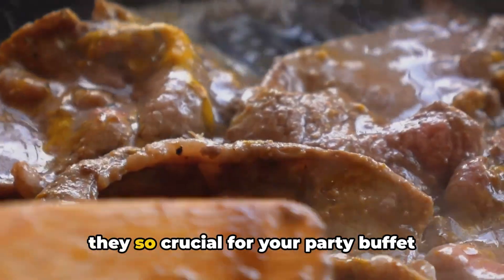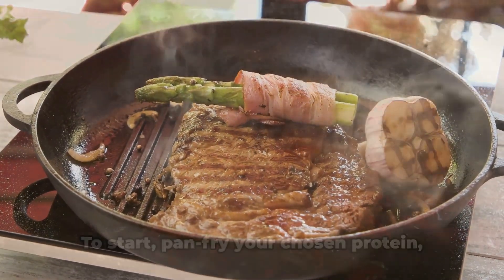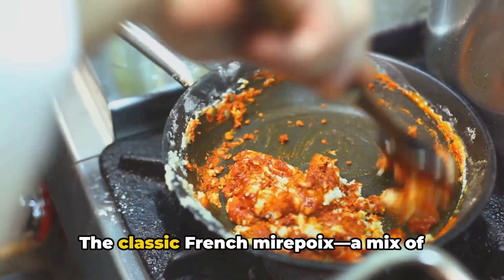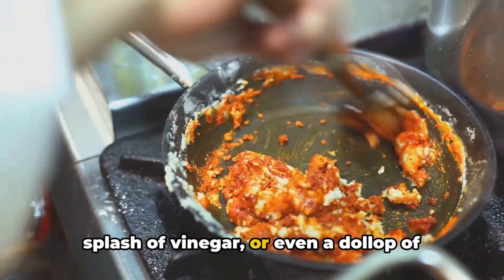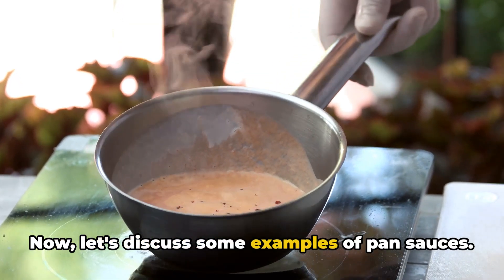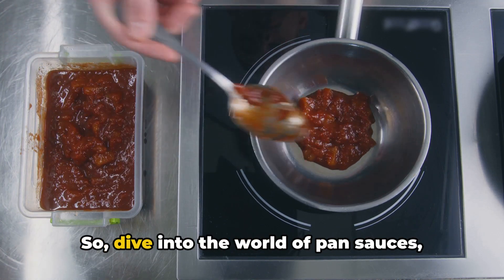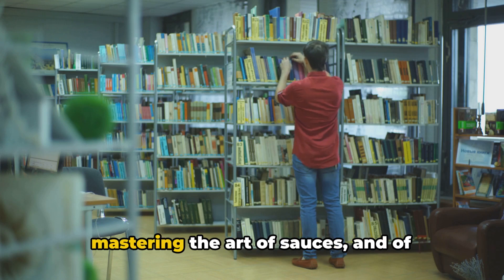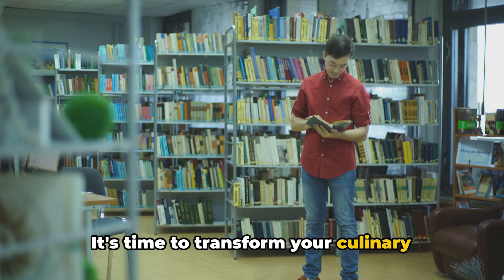Master the Art of Pan Sauces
Discover the magic of pan sauces and learn why they are the ultimate secret weapon for your party buffet dishes. These sauces are a game-changer, created from the flavorful juices leftover in the cooking pan to elevate your dishes to a whole new level. Get ready to impress your guests with explosions of taste in every bite by mastering the art of pan sauces.